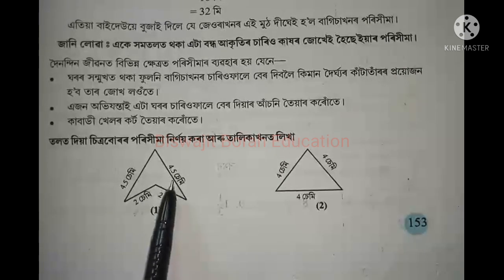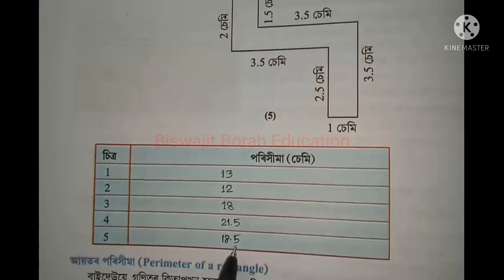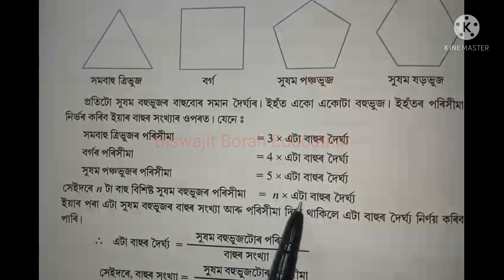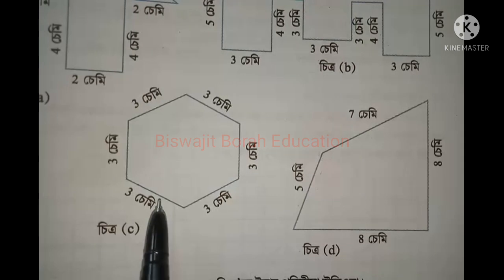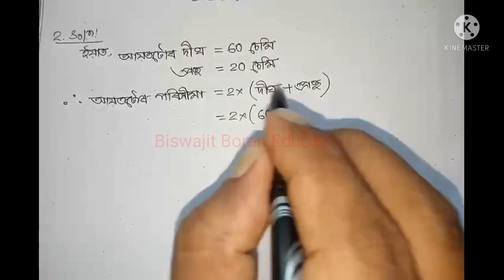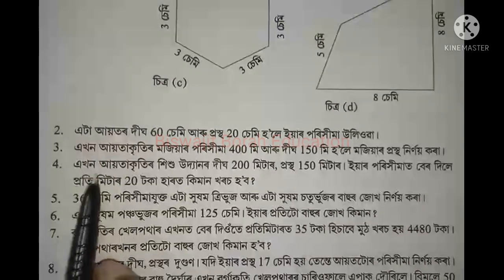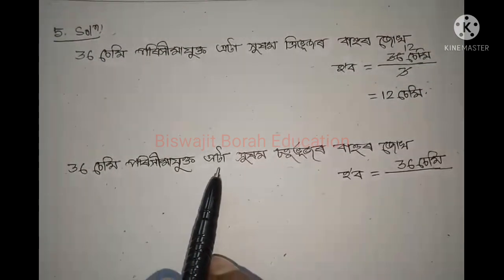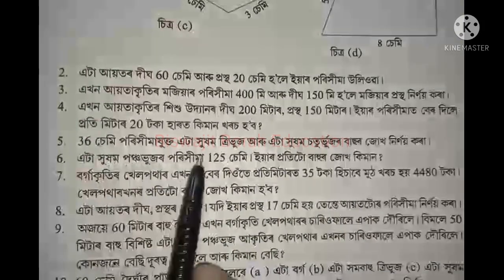Class 6 Maths, Chapter-8, পৰিসীমা আৰু কালি/Perimeter and Area solution SCERT Assam Part-1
Class6MathsChapter8 Class6PerimeterAndArea SCERT Assam Class 6 Maths Chapter 8 "Perimeter and Area" Solution explanation in Assamese part-1

(সমল নং-২) "15 দিনীয়া স্ব-শিকন সমলৰ" ষষ্ঠ শ্ৰেণী (Class-VI) ৰ সকলো বিষয়ৰ প্ৰশ্নোত্তৰৰ ভিডিঅ'ৰ লিংক তলত দিয়া হৈছে ৷

অনুগ্ৰহ কৰি ছাত্ৰ-ছাত্ৰী তথা অভিভাৱক সকলৰ সৈতে Share কৰিব ৷ ই ছাত্ৰ-ছাত্ৰীসকলক কিঞ্চিৎ হ'লেও উপকৃত কৰিব ধন্যবাদ ৷